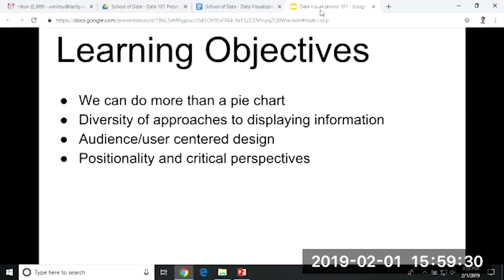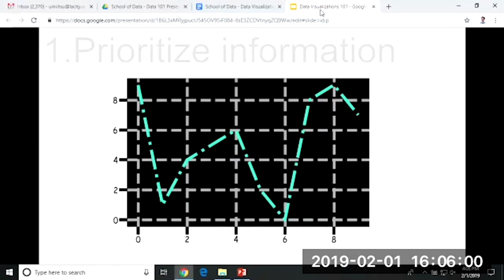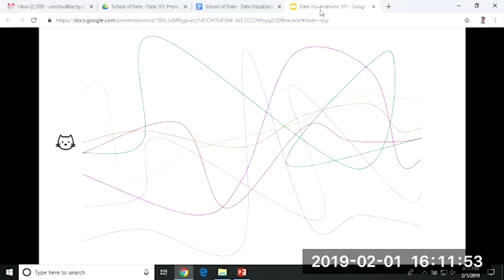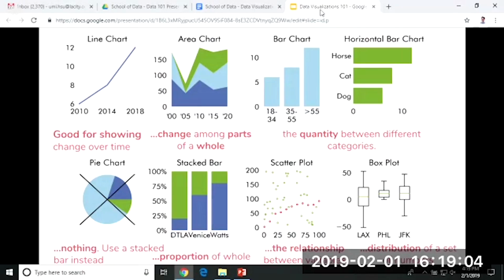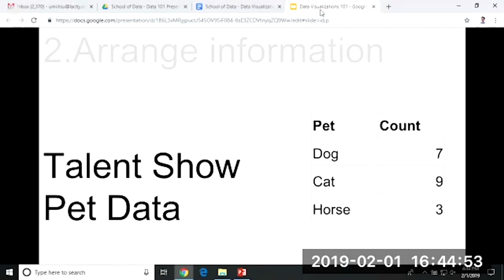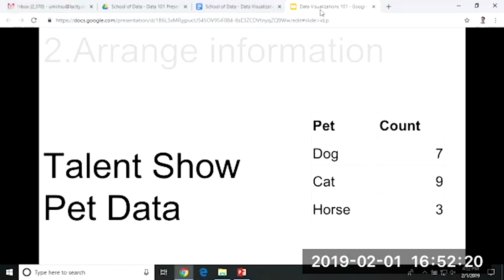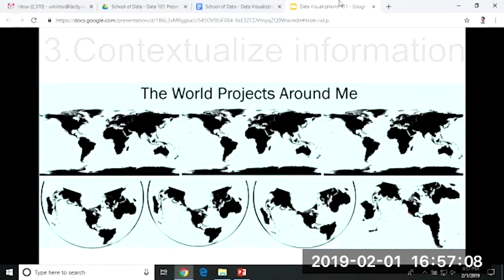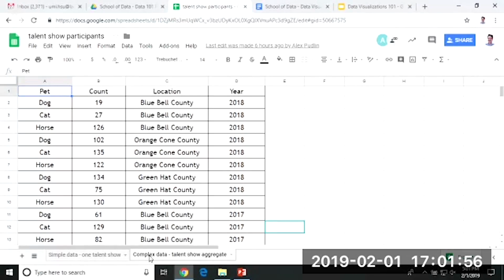Data Viz 101 with Felt Cutouts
School of Data Los Angeles

Data + Donuts' School of Data LA brings together government data analysts, systems analysts, and project managers to address their biggest needs: to improve analytical skills and to learn from peers across the Southern California region.

Speakers:
Alex Purlin, City of Los Angeles
Umi Hus, City of Los Angeles